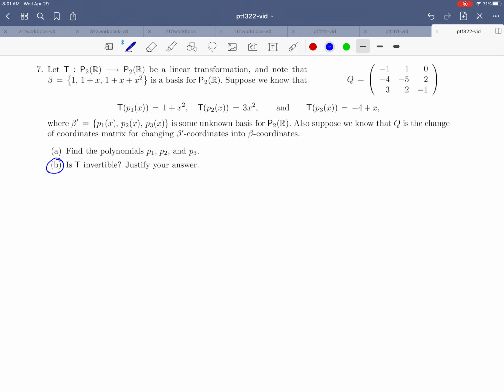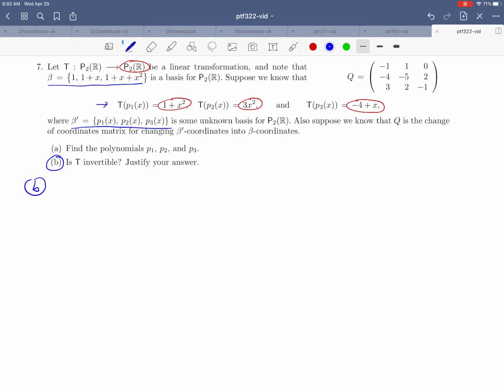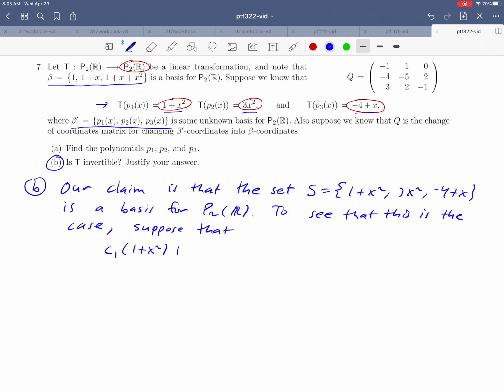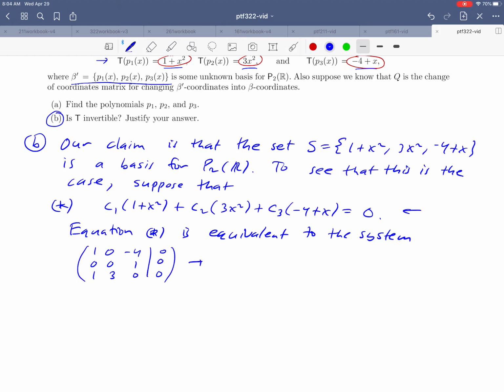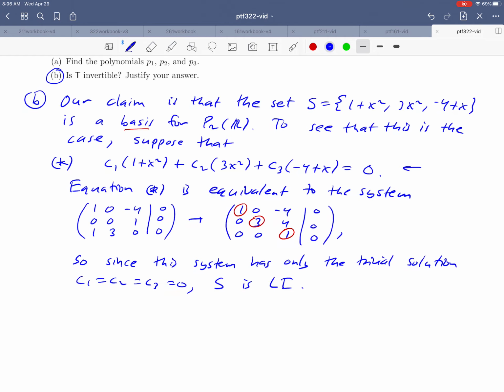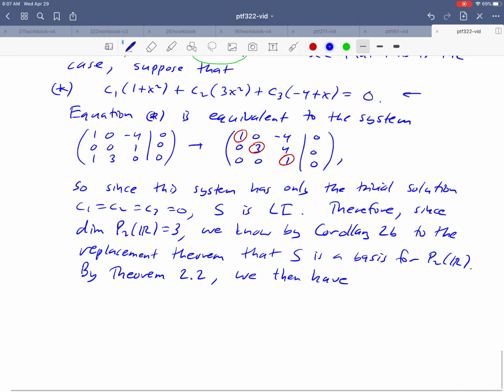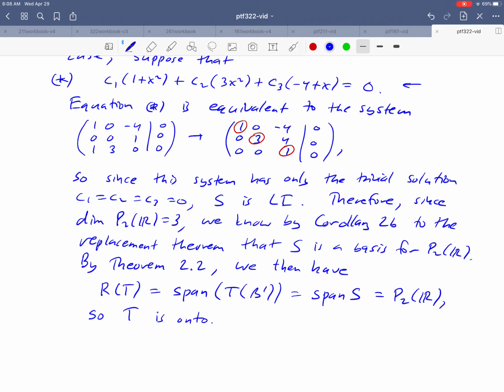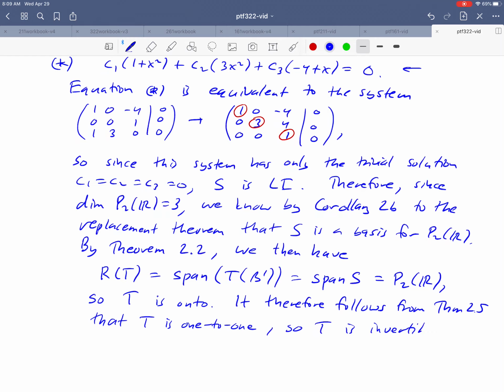Math 322 Review 7b